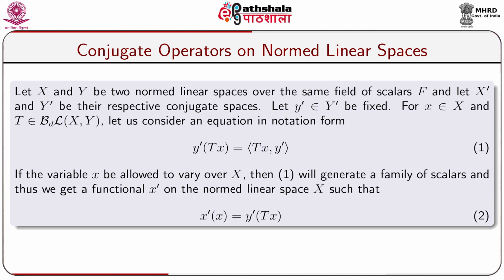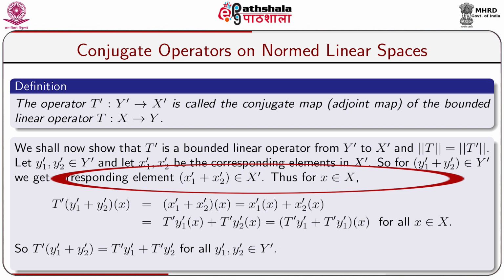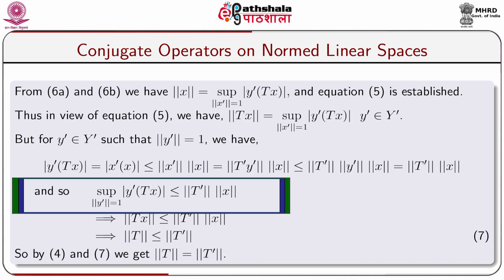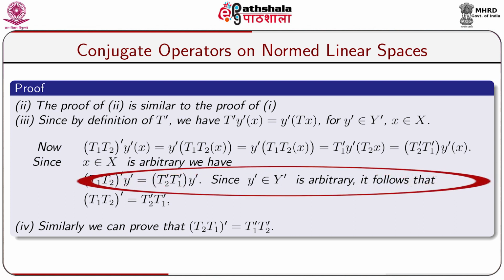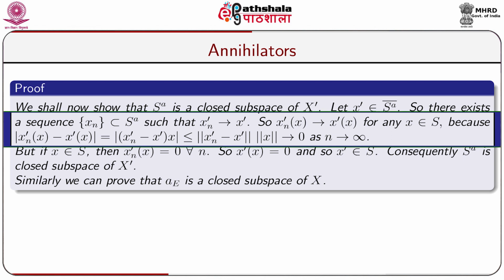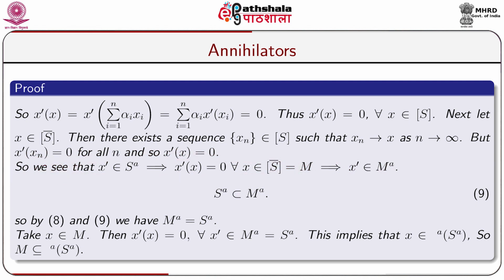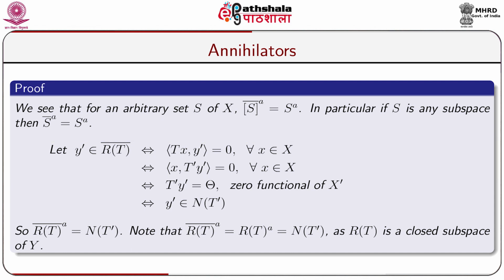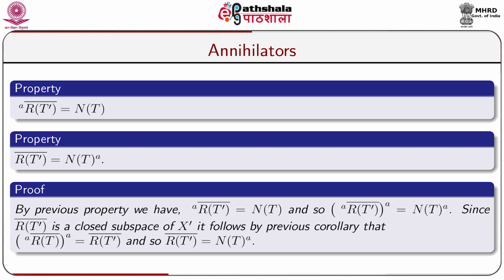Self Learning MATH C09 M26 Ch8 Mod4